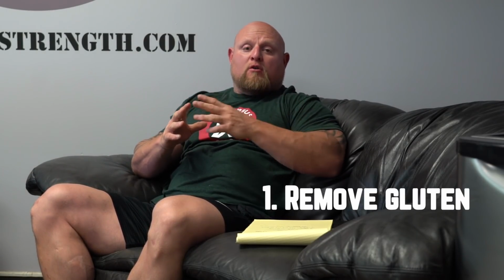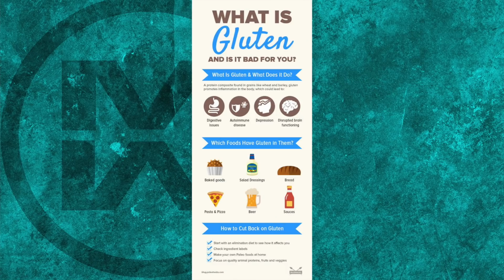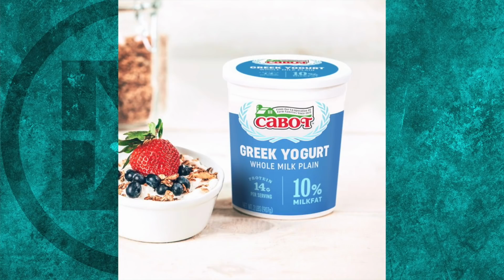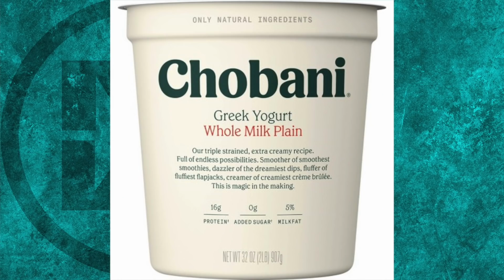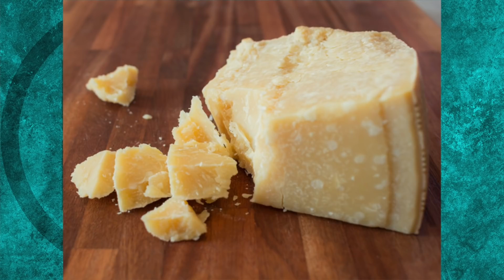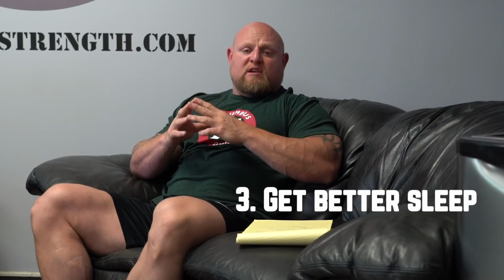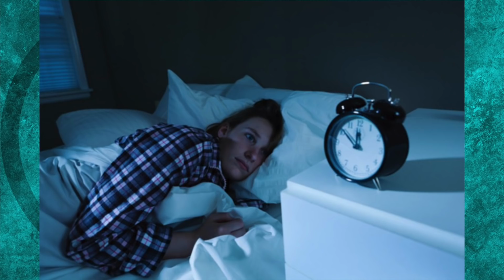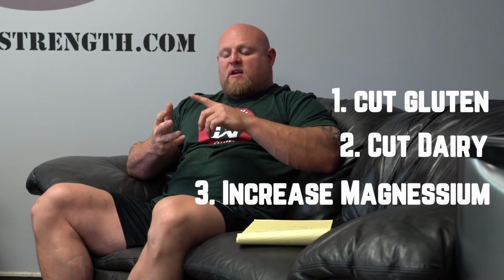HOW TO LOSE BODY FAT FAST [The Top 3 Things You NEED To Do]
Matt Wenning goes over the most effective ways to lose body fat FAST! In this video, Matt will tell you his top 3 ways to lose that extra weight, and what you can start doing NOW to see progress.